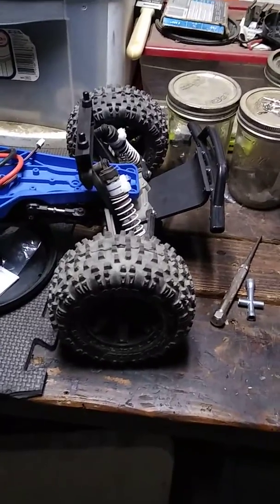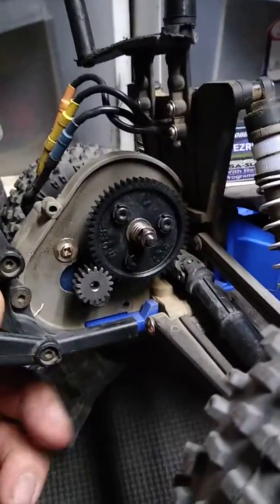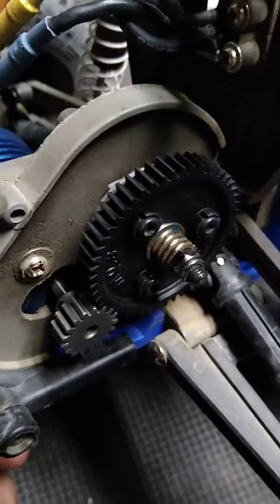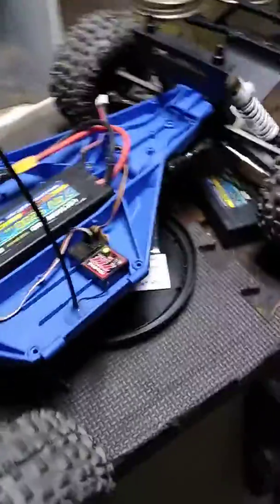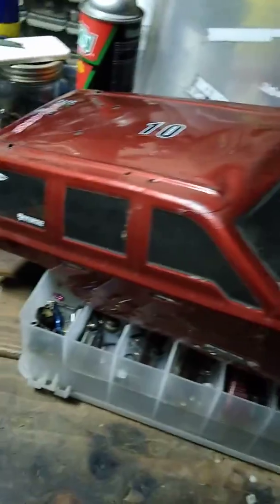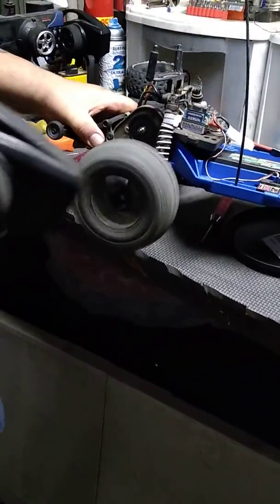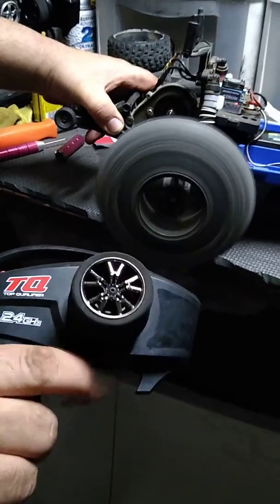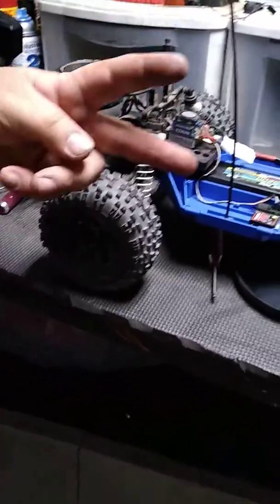Traxxas slash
Traxxas slash lcg conversion build from a stampede. Now running 32p gears and they work great. I know I said 33p in it's been a long day.